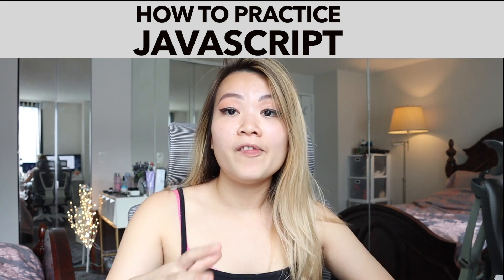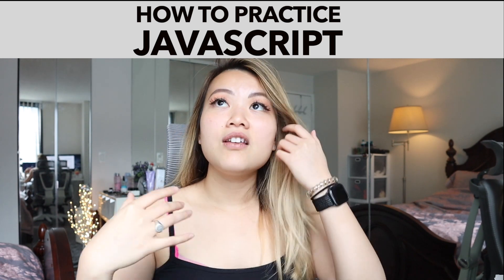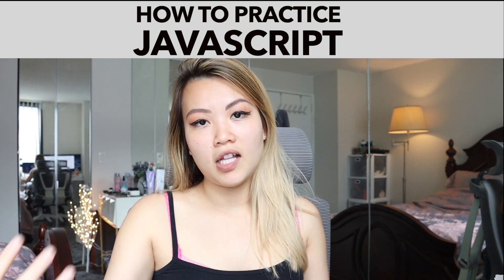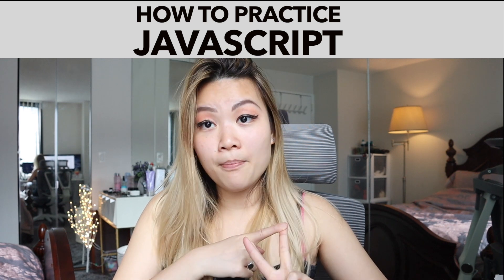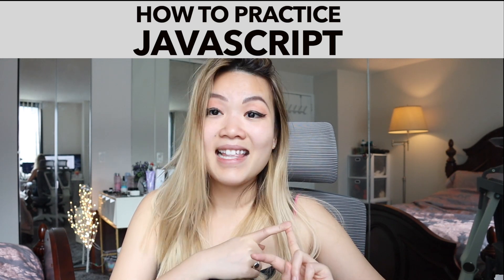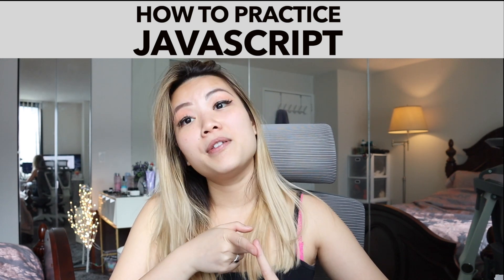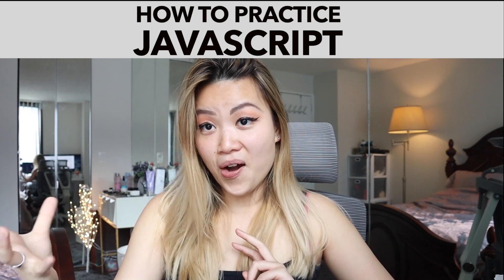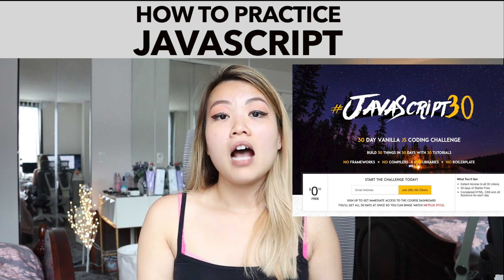How to Practice Javascript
How to Practice Javascript | How to improve Javascript | How to get better at Javascript

➡️I want to share this because last year I was at the exact same struggles feeling like I’m hitting a wall and not sure how to learn more and advance more.
➡️First you need to know how much you are comfortable with JavaScript. If you have no problem coding a todo list with vanilla Javascript, this video this for you.
➡️If you still haven’t be able to do that I would say focus on that first make sure you can code with vanilla javascript to make a todo list before consider jumping onto the next thing.
➡️Hope this video can help a few souls out there, let me know your thought! Always enjoy reading comments.